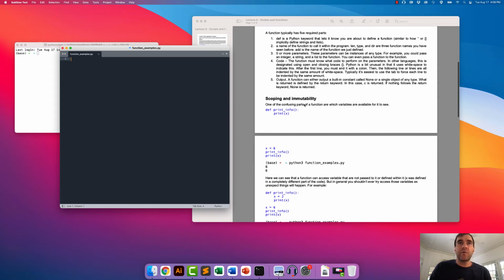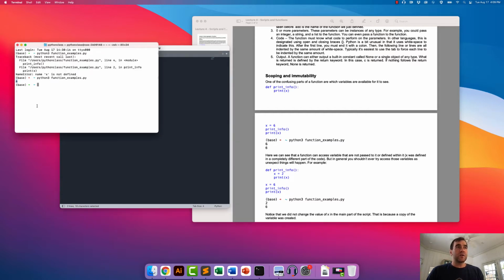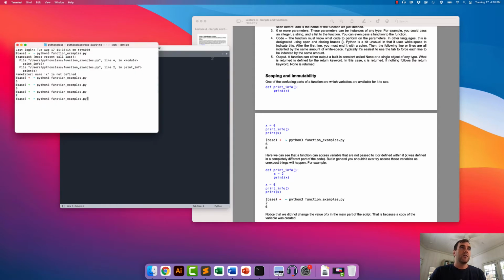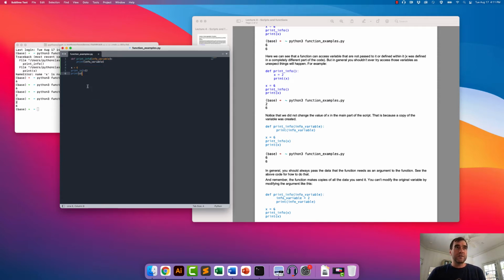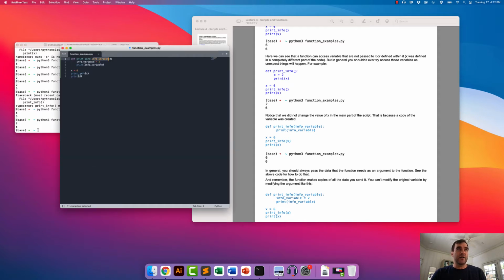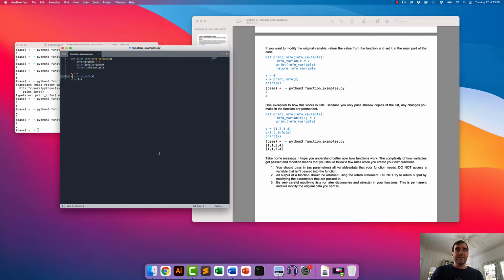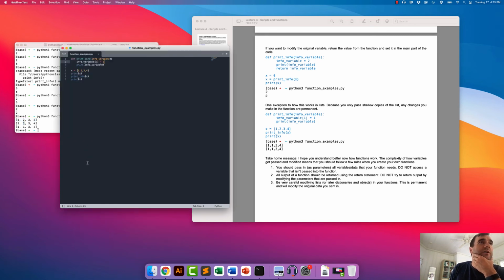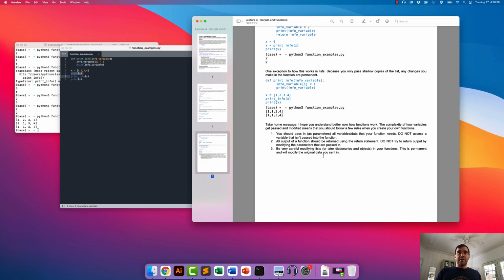Lecture 4b - Scope of Functions